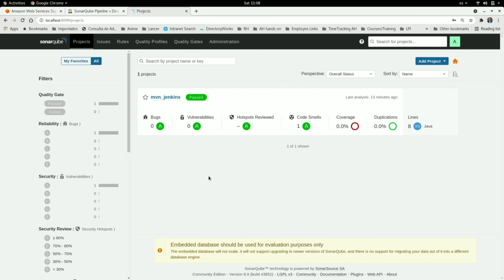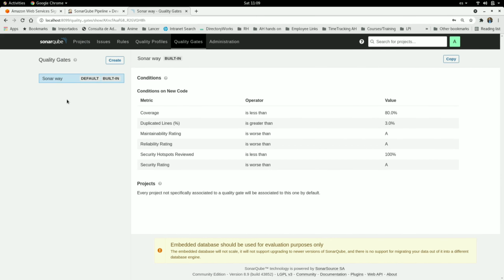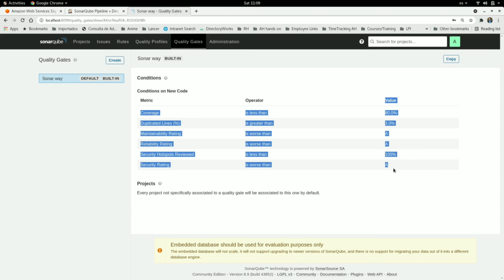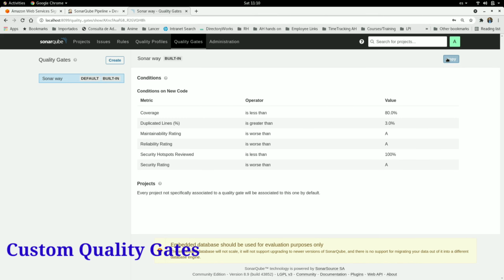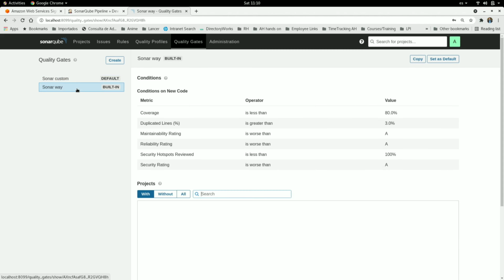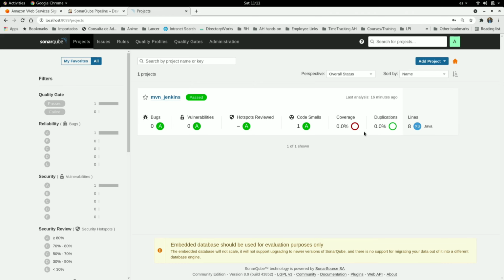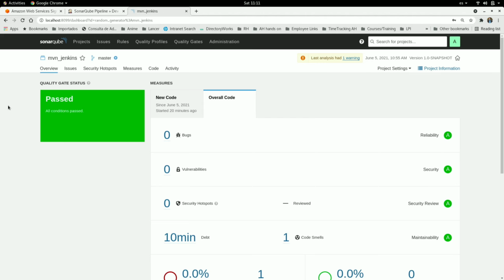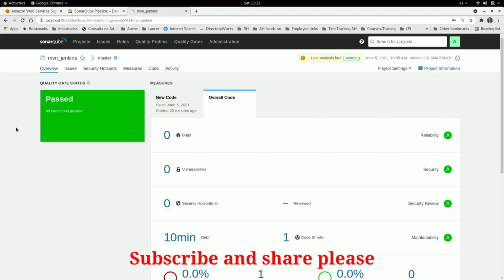What is a ♠ QUALITY GATE ♠ in SonarQube | Create CUSTOM conditions | SAST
Hi All,
In this video we will talk about Quality Gates, what are they, how can they help us to deliver securer and better applications within our pipeline.
Also, we will see how to create custom gates with custom conditions.

Please visit all channel's playlist where you will find free tutorials for Jenkins, Docker, Terraform, AWS, Bash, Ansible and more